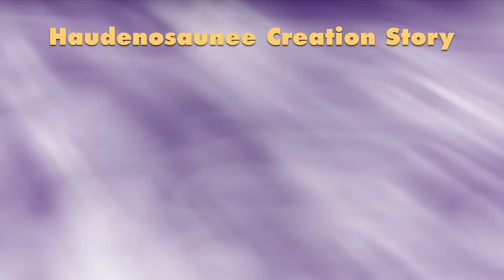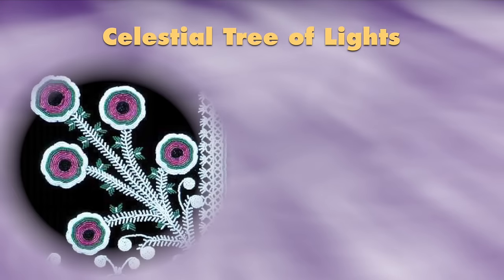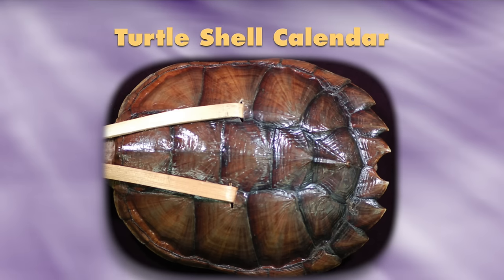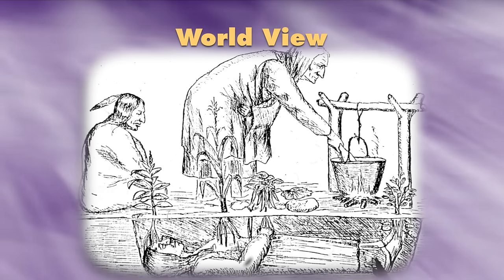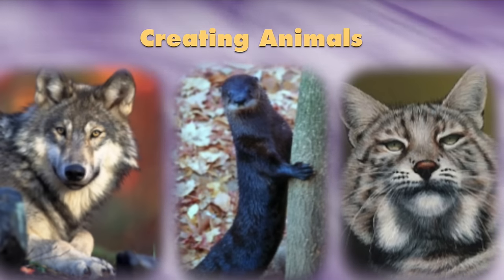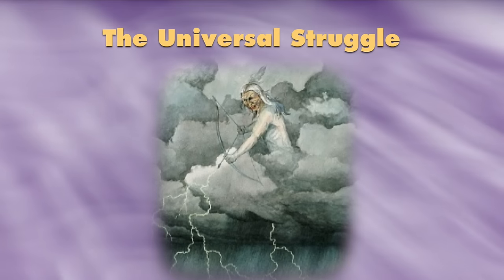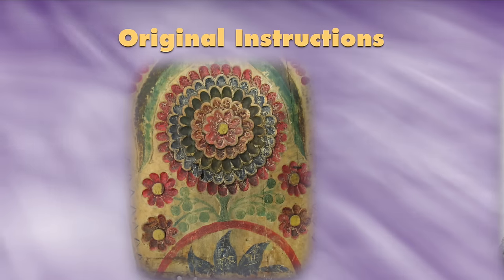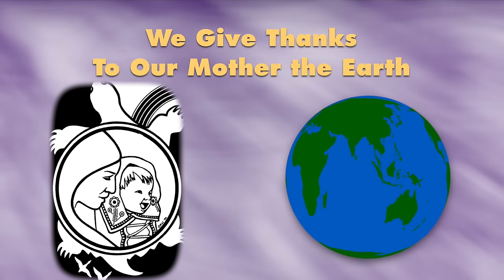#1 Hodinohson:ni Creation Story: Lessons of Life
Conversations in Cultural Fluency
A Monthly Series of Webinars on Hodinohson:ni Worldviews